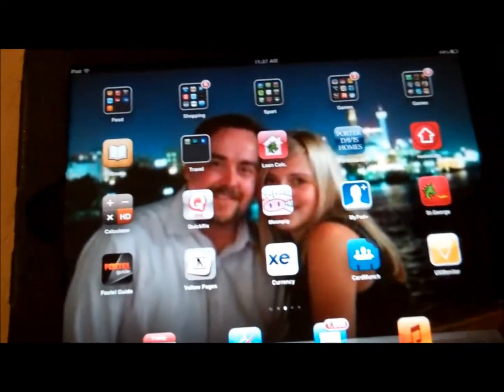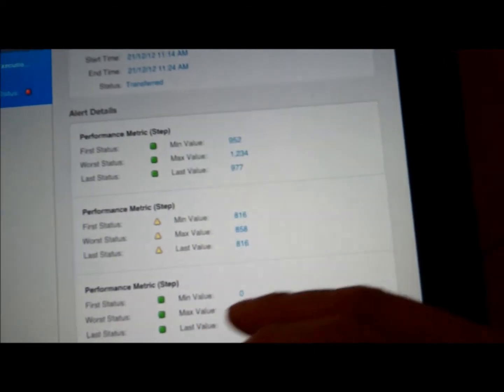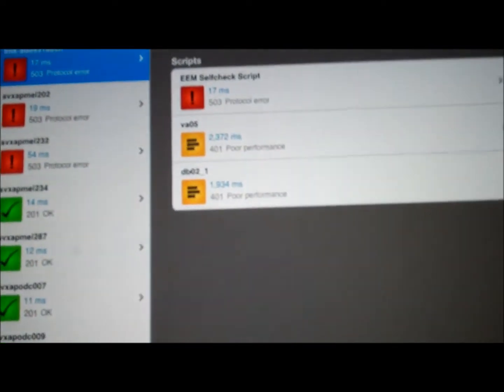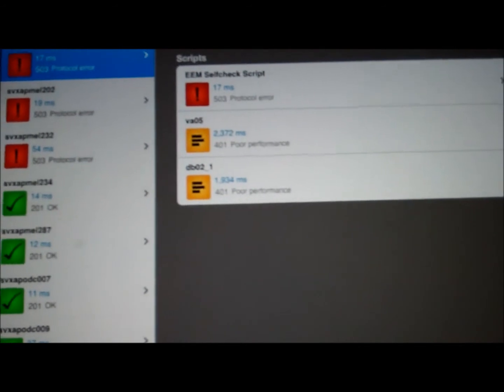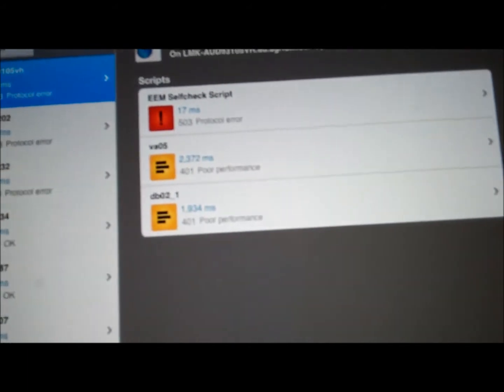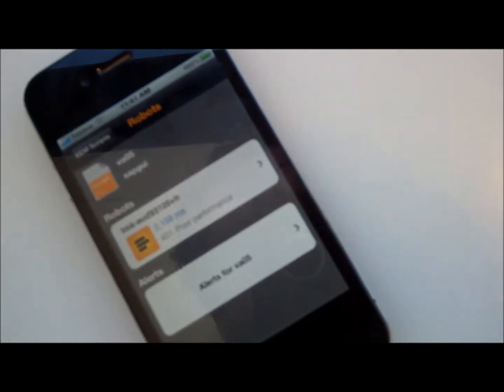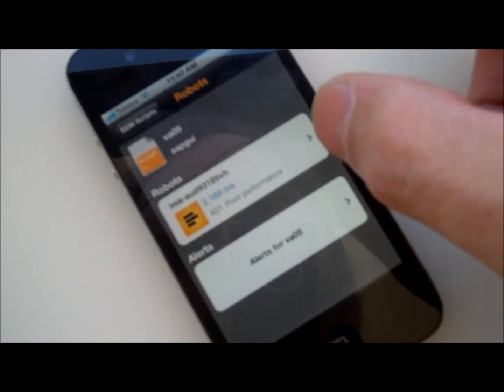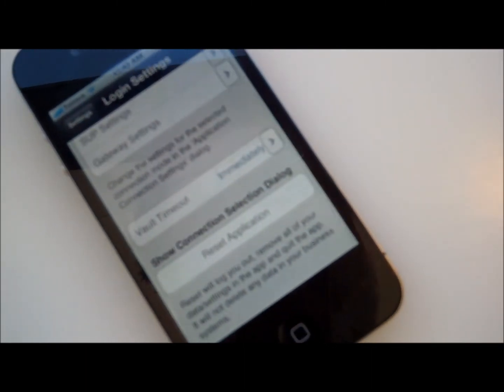SAP EEM - Mobile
End User Experience Monitoring